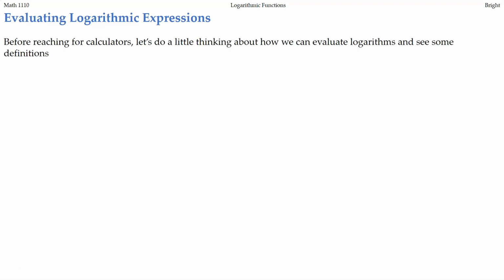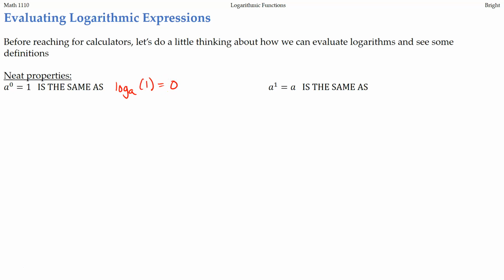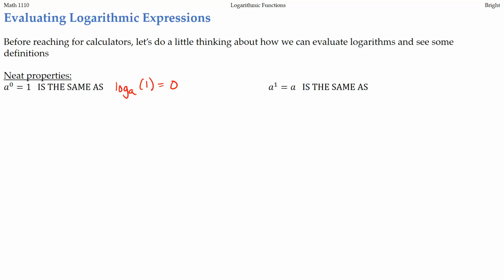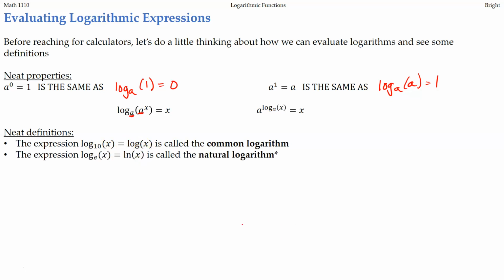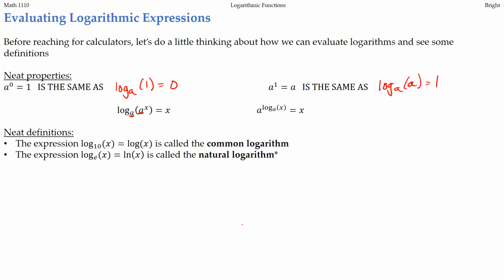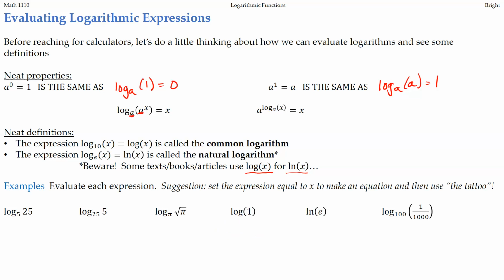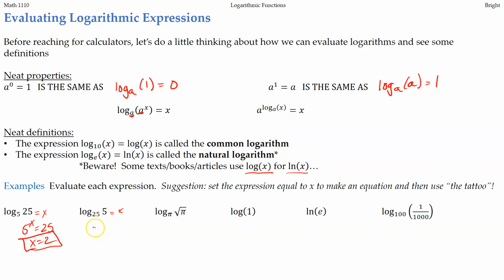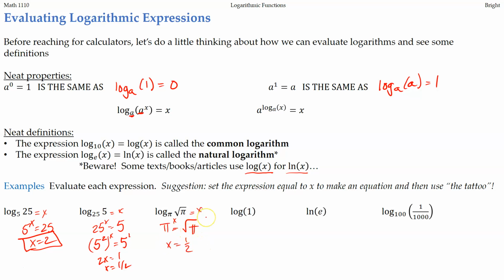7.3-2 Evaluating Logarithmic Expressions